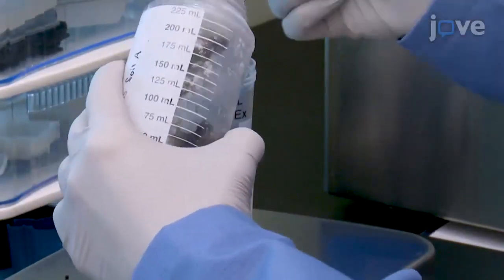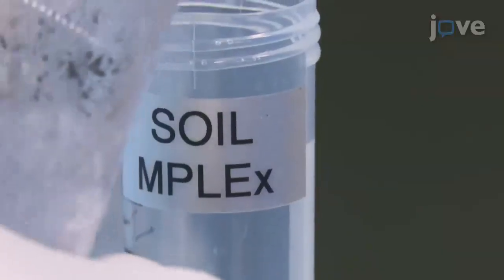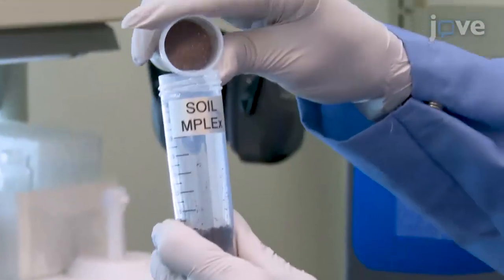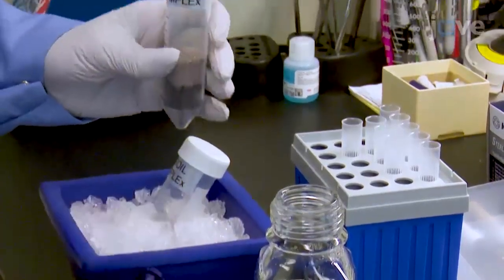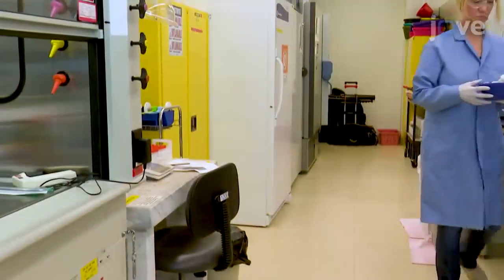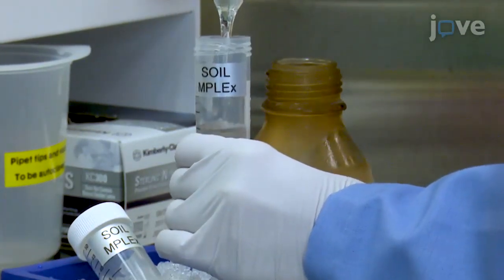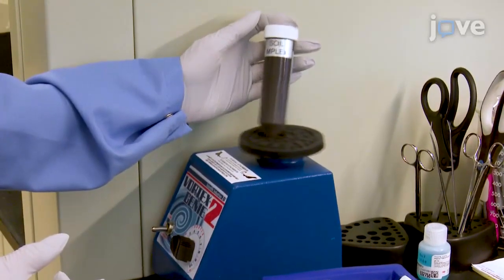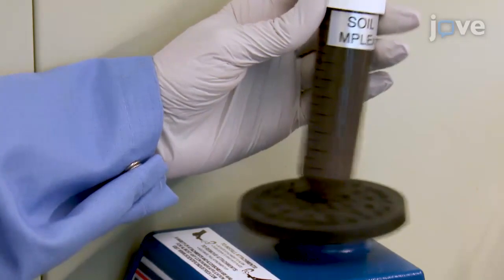MPLEx Protocol For Multi-Omic Analyses-Soil Samples l Protocol Preview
The MPLEx Protocol for Multi-omic Analyses of Soil Samples -  a 2 minute Preview of the Experimental Protocol

Carrie D. Nicora, Kristin E. Burnum-Johnson, Ernesto S. Nakayasu, Cameron P. Casey, Richard A. White III, Taniya Roy Chowdhury, Jennifer E. Kyle, Young-Mo Kim, Richard D. Smith, Thomas O. Metz, Janet K. Jansson, Erin S. Baker
Pacific Northwest National Laboratory, Biological Sciences Division;

A protocol is presented for simultaneously extracting metabolites, proteins, and lipids from a single soil sample, allowing reduced sample preparation times and enabling multi-omic mass spectrometry analyses of samples with limited quantities.